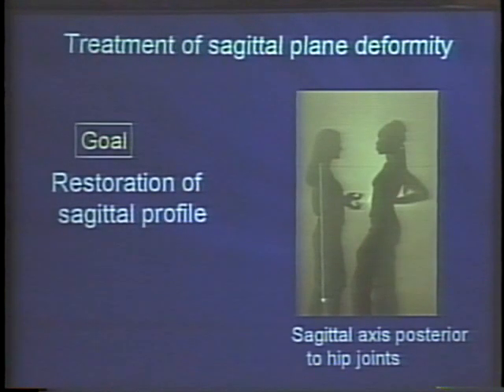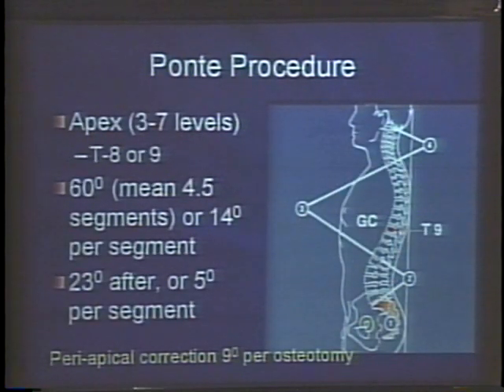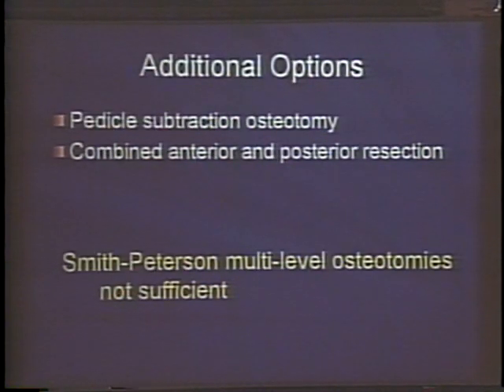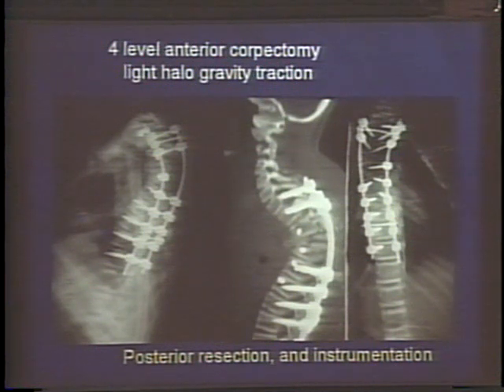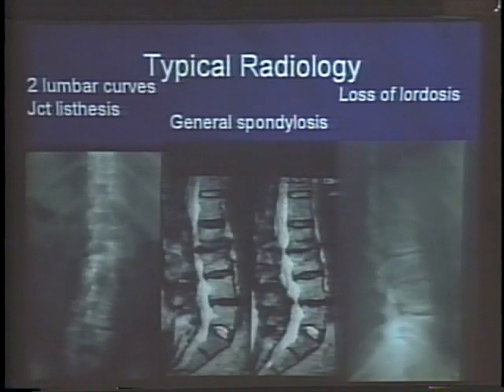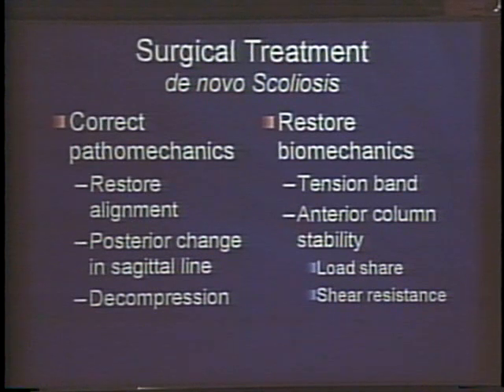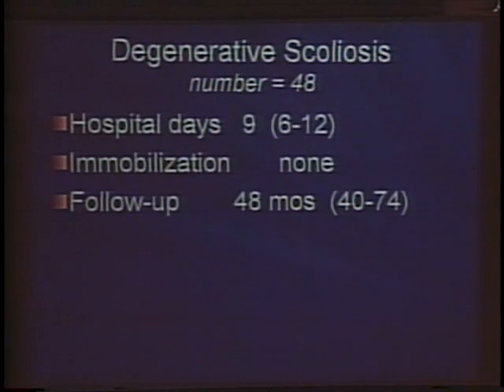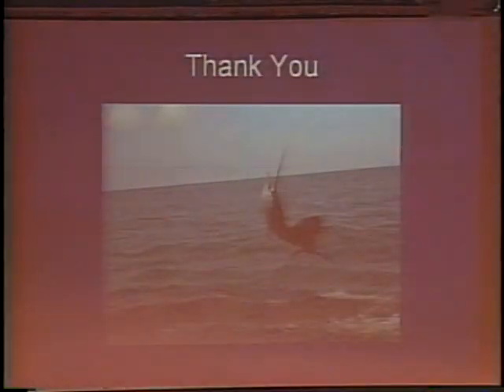2006 NS Update part 4